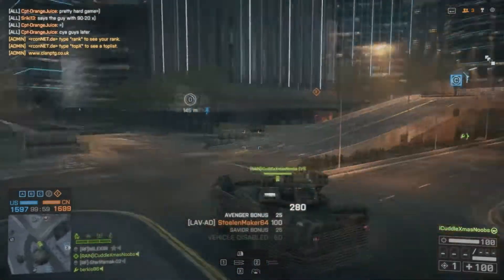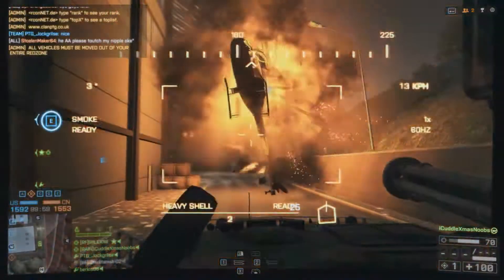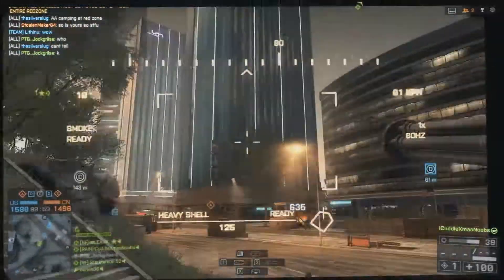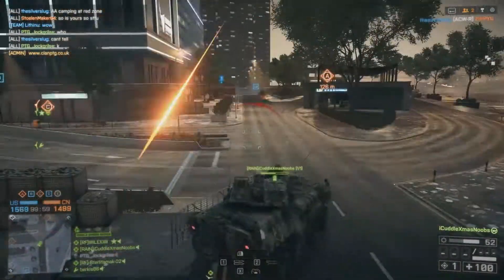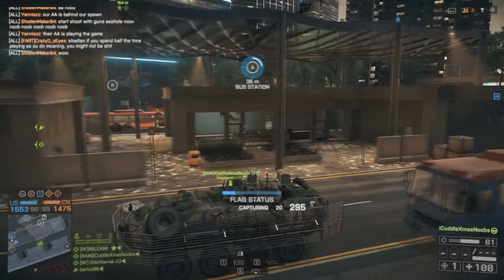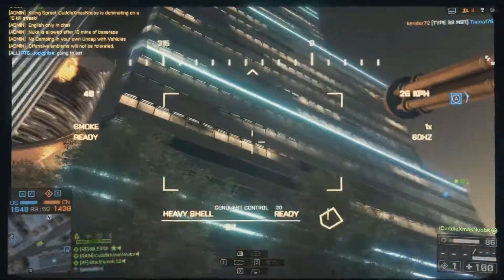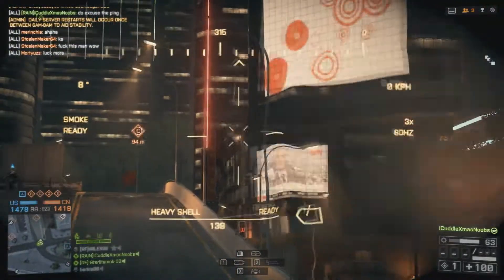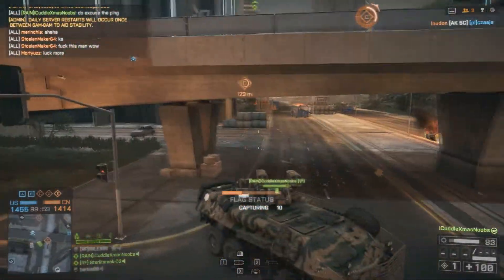NAVAL STRIKE GAMEMODE! - Battlefield 4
►Commentating: Matt
✪Editing: Matt
►Art: Sam